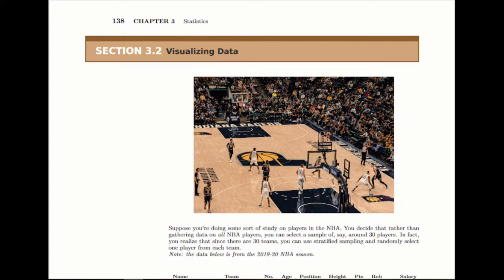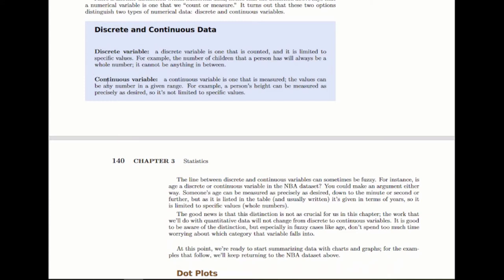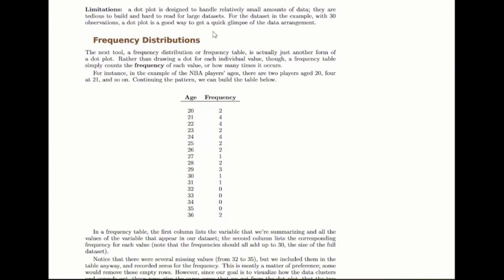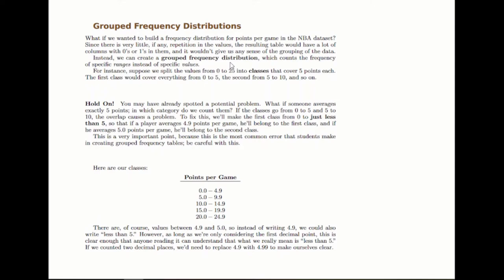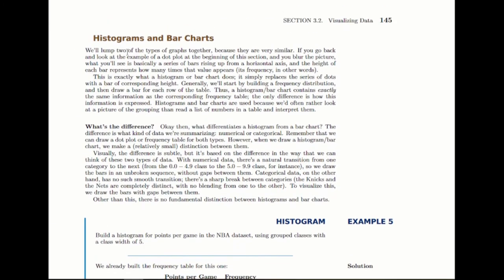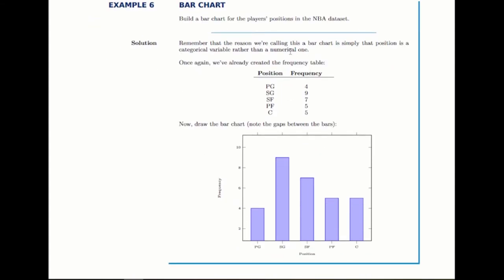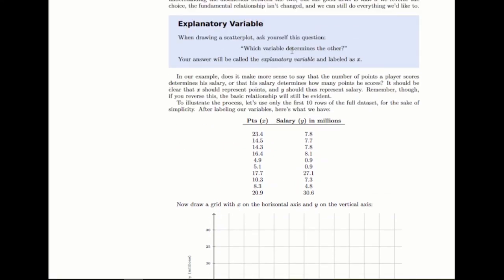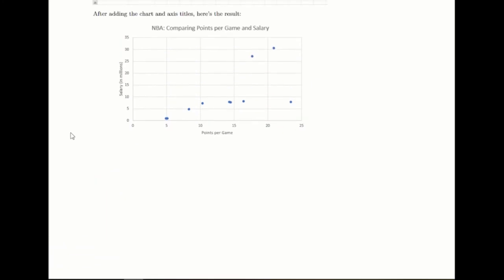Versatile Math Section 3.2 Overview